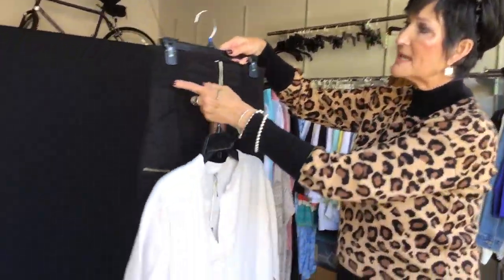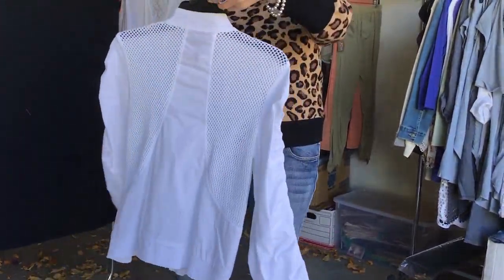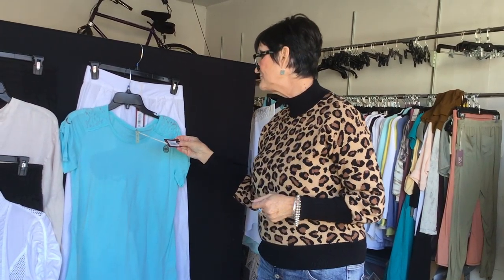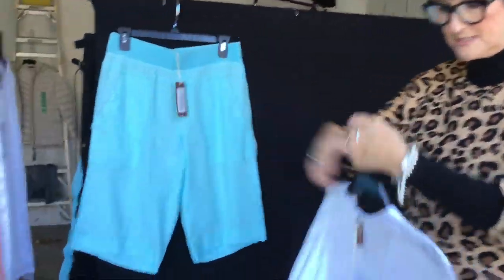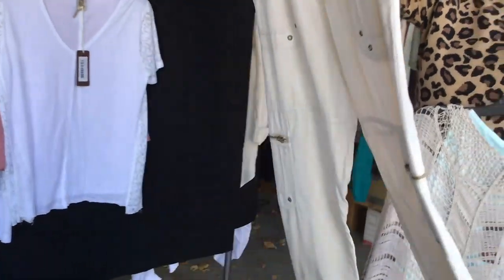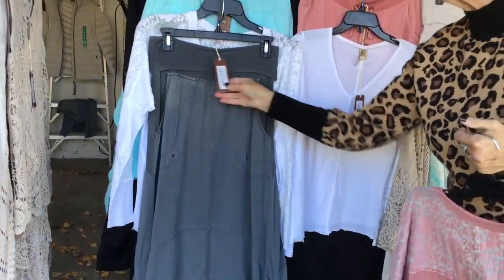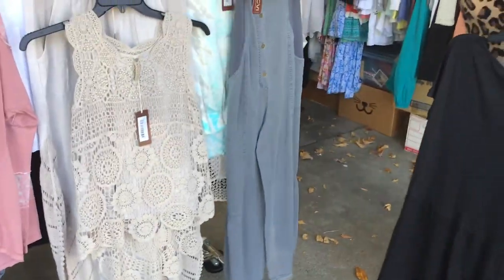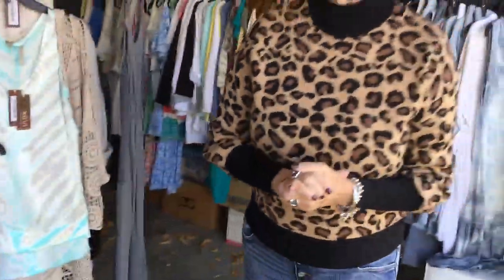October 14, 2020